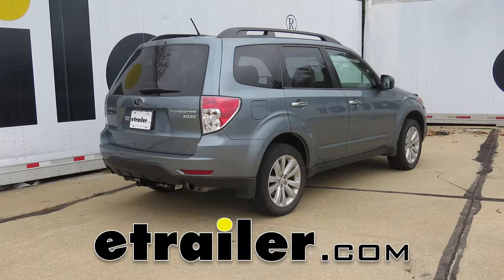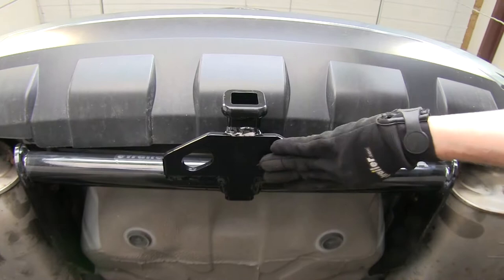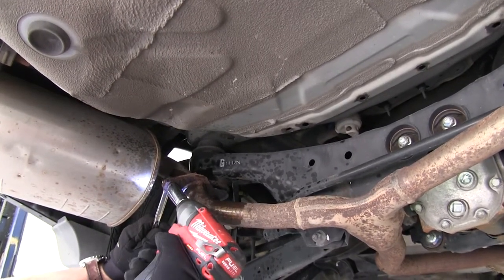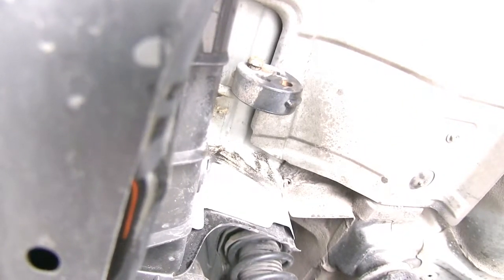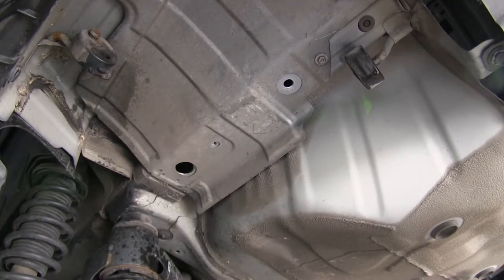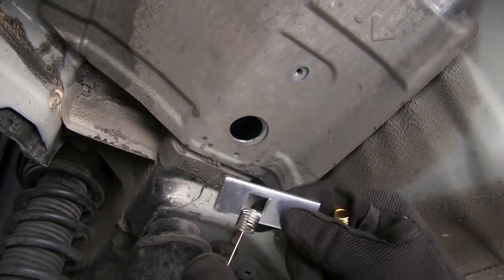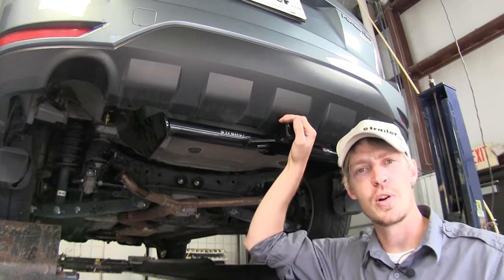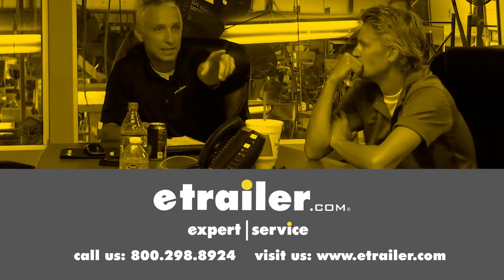etrailer | Install: Curt Trailer Hitch Receiver on a 2011 Subaru Forester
Today on our 2011 Subaru Forester, we will be taking a look at and installing the current class 2 1-1/4" hitch receiver. Part number C12047. The current class 2 trailer hitch receiver, is perfect for light duty towing or carrying accessories. Such as cargo carriers or bike racks. Please note when carrying a non trailer load, it's recommended that you use the current stabilization strap and you can find that at etrailer.com. It has gross trailer weight rating of 3,500 lbs and the tongue weight rating of 350 lbs, that's going to be the weight pushed down on the bottom of the hitch here. It the include a hitch fitting clip for your half inch pin hole.

We have a steel plate welded on safety chain loop, here at the bottom, the holes here are going to be large enough to fit a wide variety of safety chains. Now we will give you a few measurements, to help you when selecting accessories for your hitch. Such a ball mounts, bike racks or cargo carriers. From the center of the hitch pin holes to the outer edge of the bumper, its about 3-3/4" of an inch. From the top of the inside edge of the receiver tube to the ground, it's about 14-1/2". To begin our install we are going to get our car ready for our hitch. Now per our instructions, it just tells us, to lower our exhaust but I found it easier just to remove the muffles on either side and take them off completely.

So we will take our 14 millimeters socket and our 14 millimeter wrench and take it out just like that. Now we can remove our exhaust finger here. We just going to hit with some sprayer lubricant and make it easier to get off. Then we will drop down our side cone there , then we can just repeat same process on other side, then we can remove our rubber plug, we just take some pliers and pop it loose. Now as you can see, our hardware will not fit, we need to widen that hole. So we are just going to be using a step bit. If you don't have one you can just use a file.

Now keep in mind we just need to make the hole big enough that we can fit our hardware through. Perfect we do the exact same thing for the plug on the opposite side. Now we also need to remove our bolt here, that's holding up our portion of our heat shield because it is in the way of our hitch. So we just take a 10 millimeter and take that off. Repeat same process through the other side. Now lets go ahead and remove plug here, the last modification we needed to make is make the hole bigger, so this portion of our bolt can come down through. So same as last time we just take our step bit.

I think that did it. Perfect! Now lets go ahead and repeat same process on other side. Now we can ready to install our hardware, so we can grab our fish wire and we start by feeding this end here through the smaller hole and we going to come out the larger hole. There we are, then we'll take our block fit that over and we'll take our carriage bolt and thread that on. Then what we are going to do is feed that block up through first, follow by our carriage bolt and guide that all the way over here and then bring it down like that and we can take off that fish wire, then we will do the reverse pull through method. What we will do, is take our fish wire put our block on first and thread on our carriage bolt, then this time we will put our carriage bolt through first, then the block and then we will pull it down like so. Just like that, then we can repeat same process on the other side. Now we can raise our hitch up in position. It's not a bad idea to get an extra set of hands. Just want to be careful not to push the bolt back up to the frame. Then we will take our flange nut and just thread that on. Once we got one in place, we can rest the hitch on it. Now we can go ahead and snug down our carriage bolts. We just going to use a 19 millimeter socket. Now we can go ahead a torque it down to manufacturer specifications. This are found in the instructions. Last thing we can do is re-install our exhaust the same way it came out and that is going to complete look at install of the current class 2 1-1/4" trailer hitch receiver part number c12047 on our 2011 Subaru Forester. .